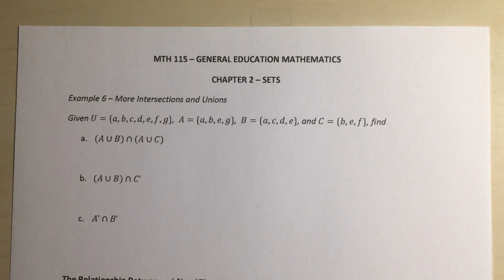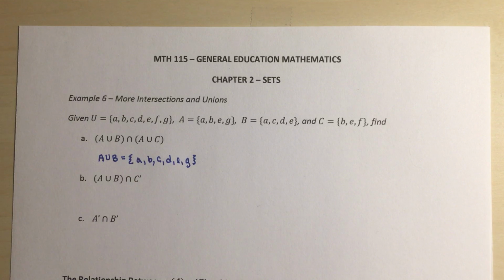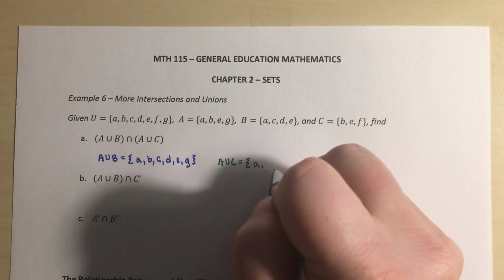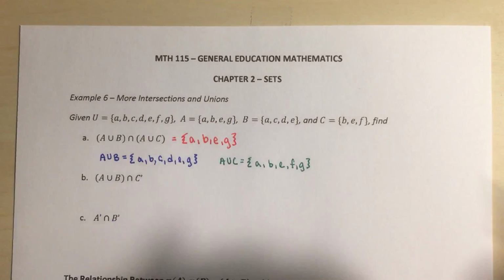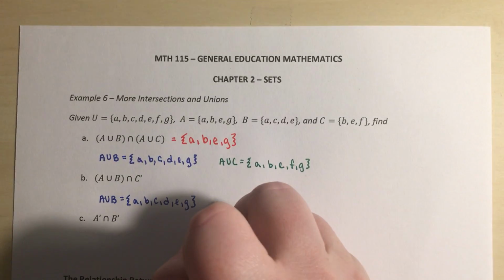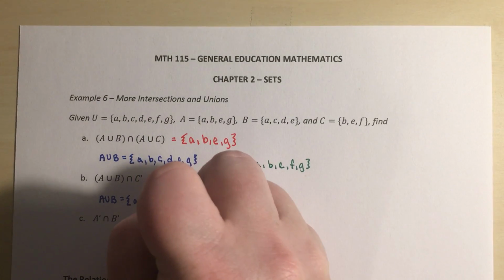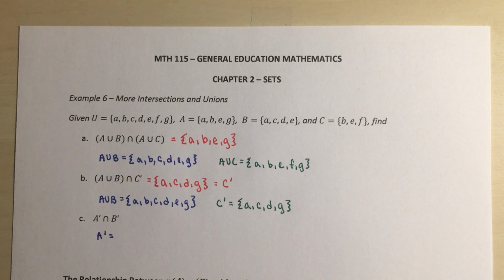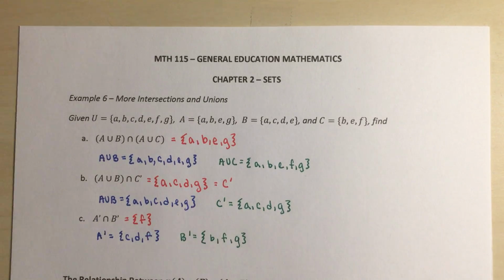Math 115 - Section 2.3: Venn Diagrams & Set Operations - More Complements, Intersections & Unions